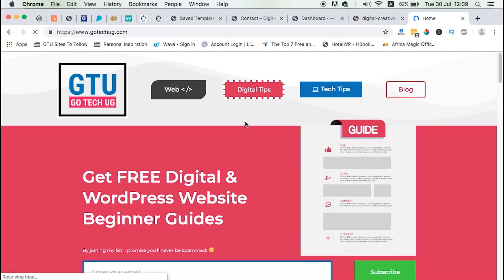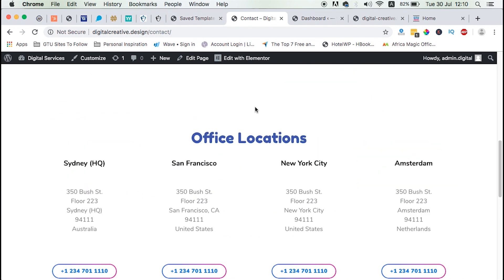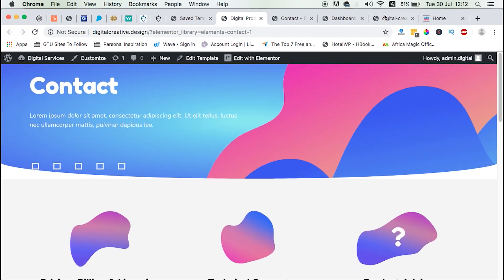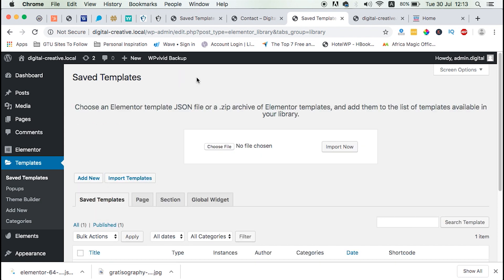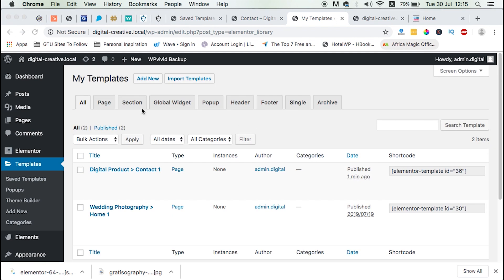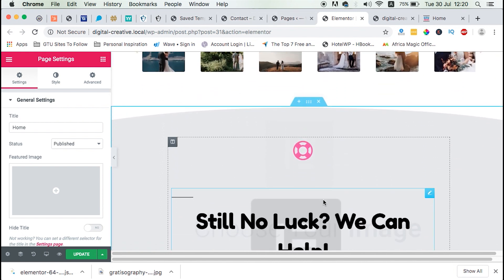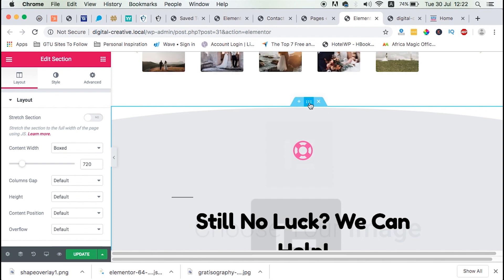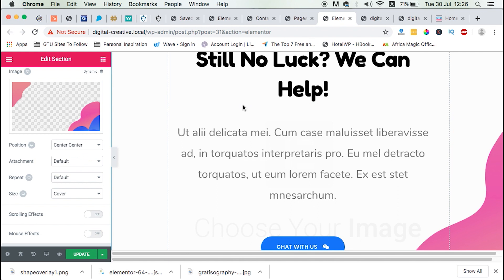How to EXPORT and IMPORT Templates in Elementor (Step By Step btn Websites)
Ever wanted to import or export templates between two or more elementor websites?

Well, In this tutorial am going to show you how to import and export templates with elementor.

The same exported templates can be used on other elementor websites and you’ll have benefit of not have to recreate the same template or block.

Follow this tutorial and see to export and import templates between two different elementor websites.

Kwehangana Hamza
36869, Kampala